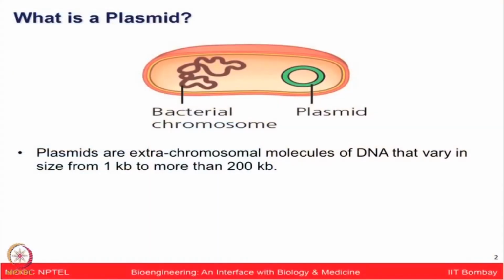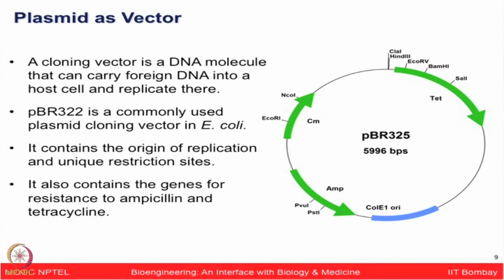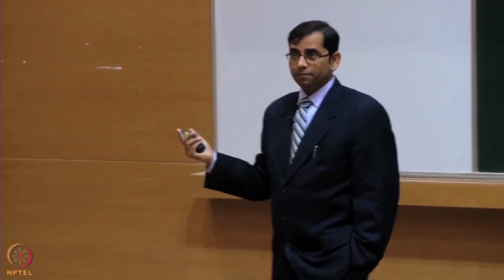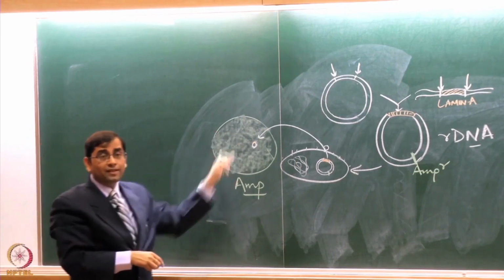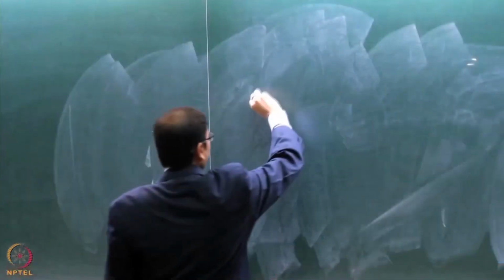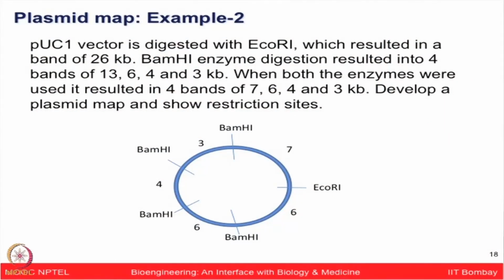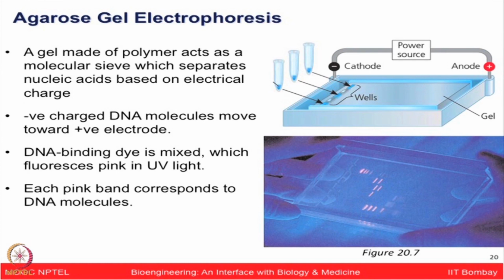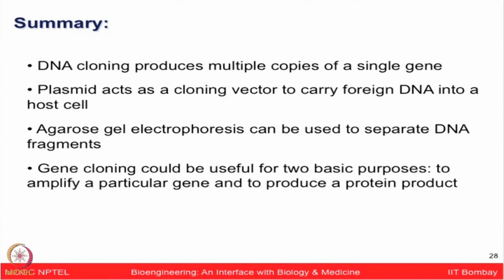DNA Tools: Gene Cloning